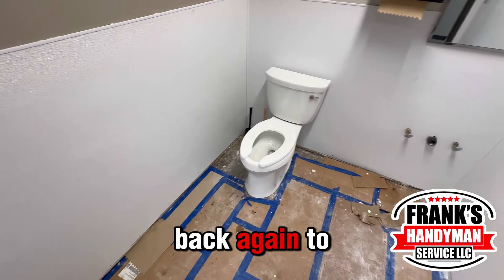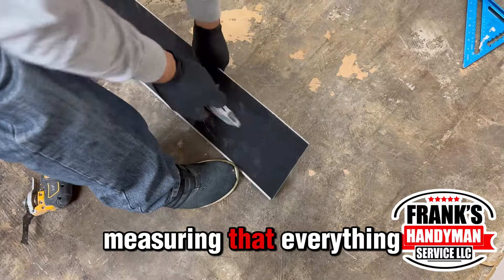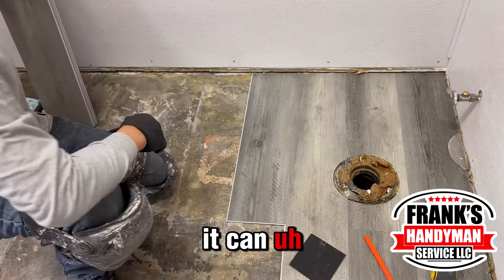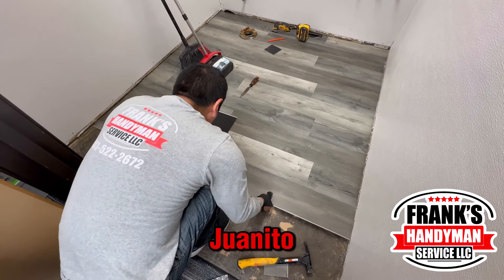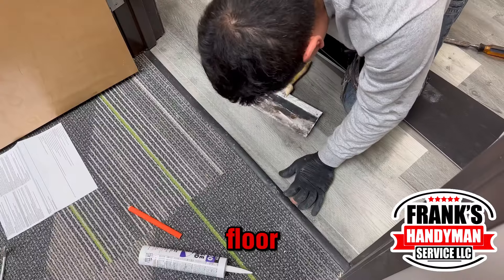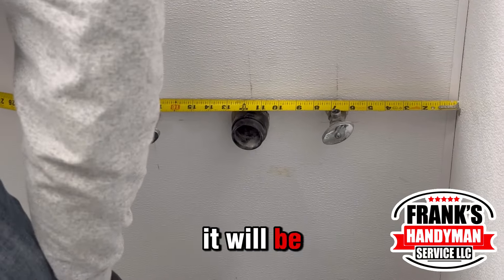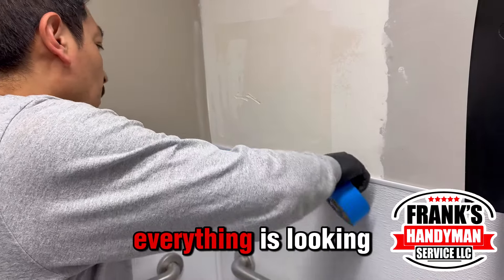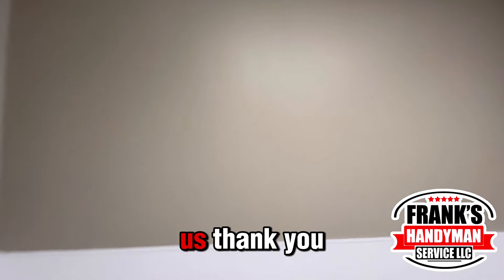🔧🚿 Bathroom Remodel: Installing Flooring and Drywall | Frank's Handyman